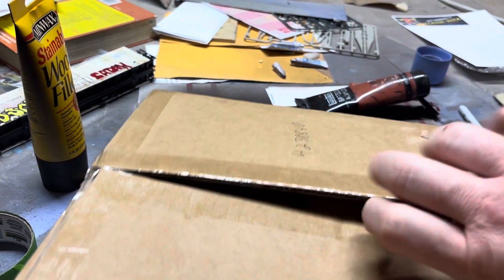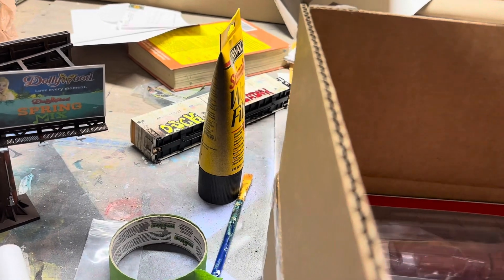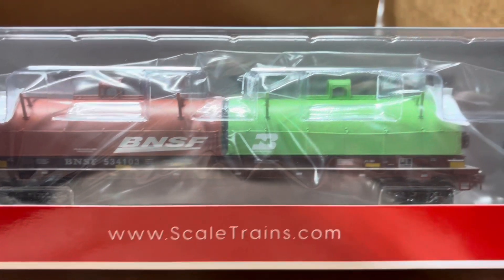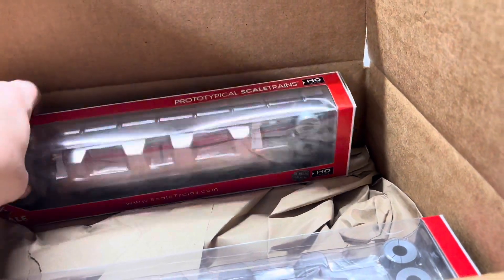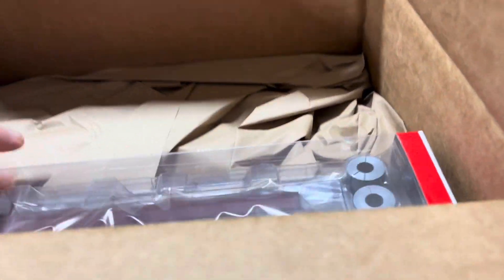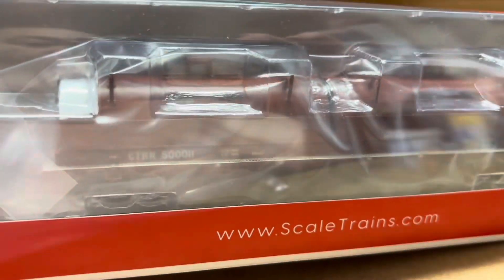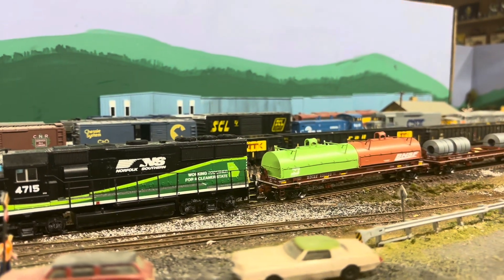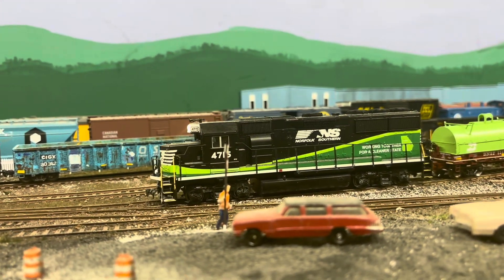Mail call for Saturday Jan 6th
Got a few cool goodies in the mail today including some coil cars from Scaletrains